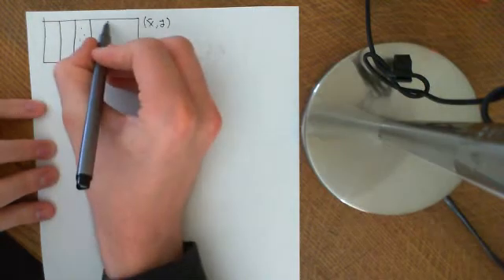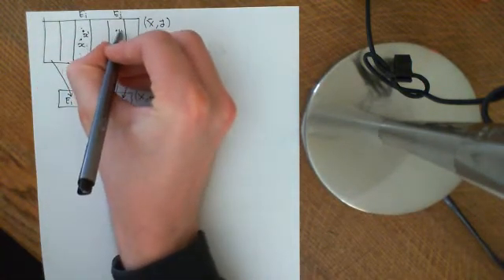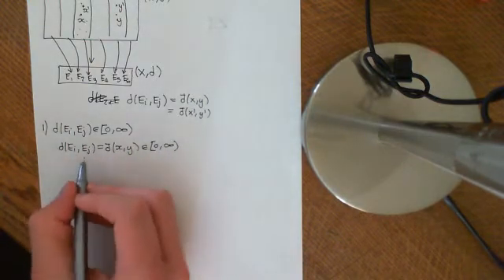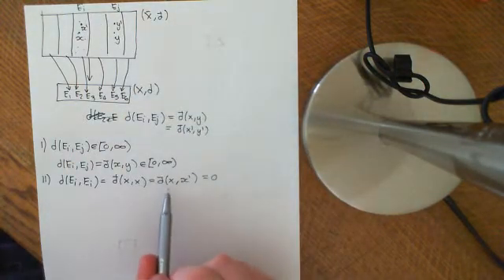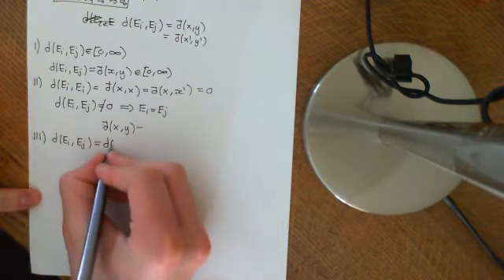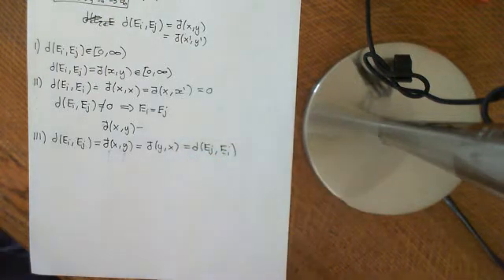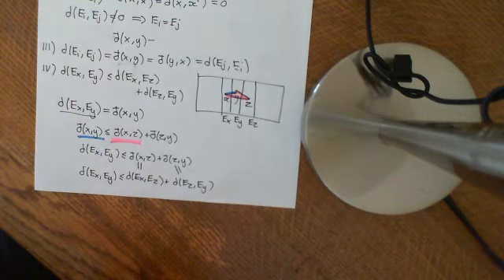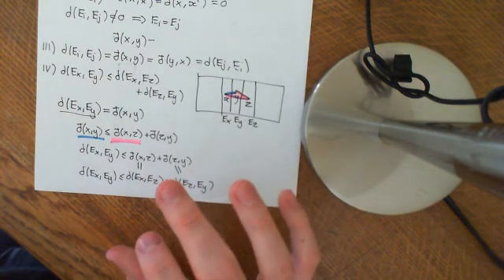From a Pseudometric to a Metric Space Part 2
How to construct a metric space from a pseudometric space.